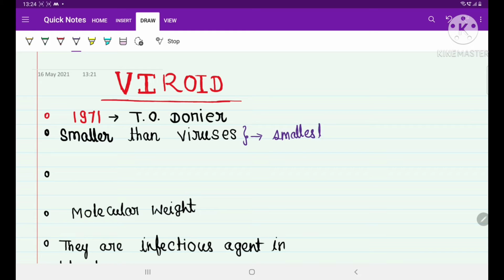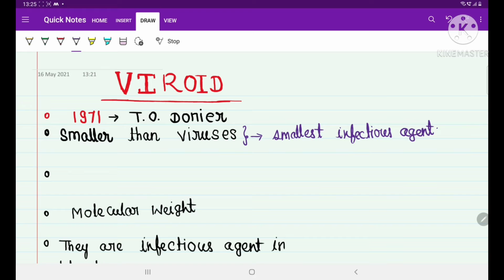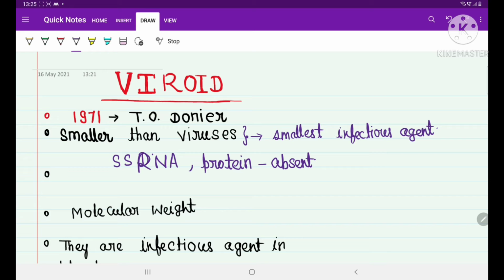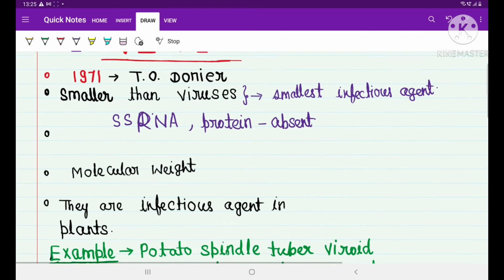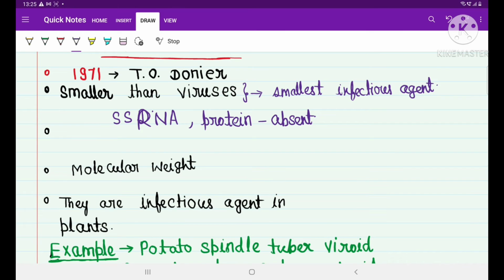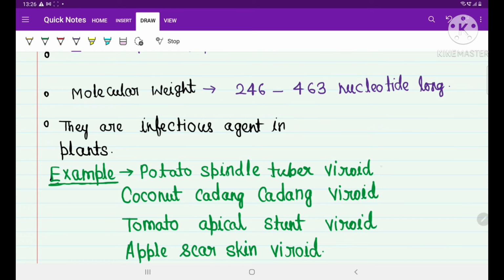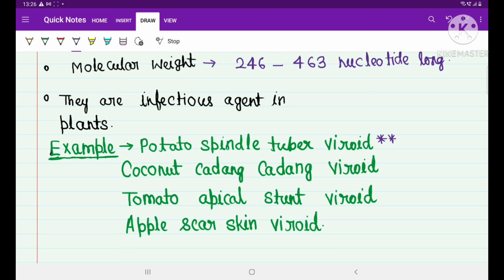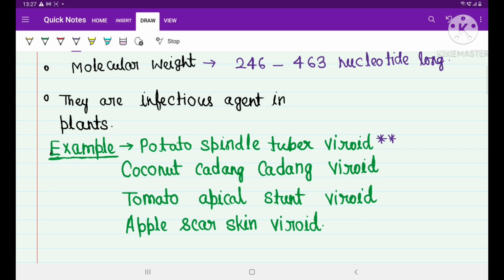VIROID| VIROID NCERT